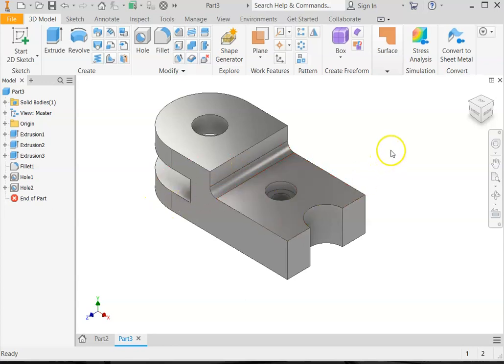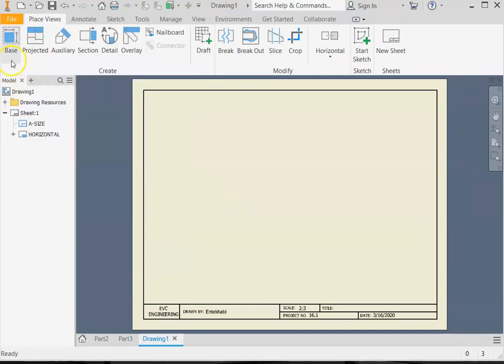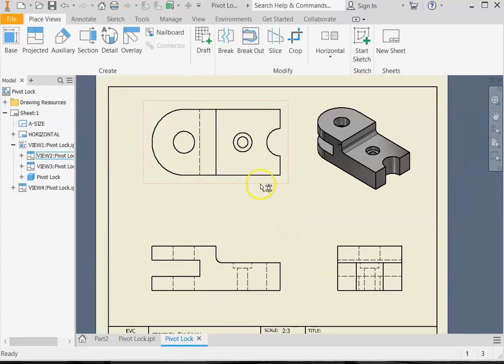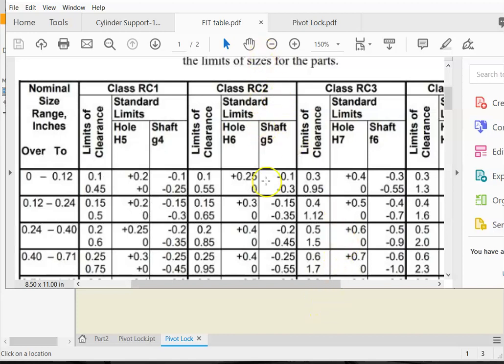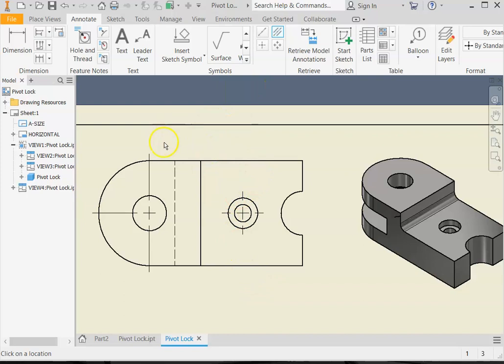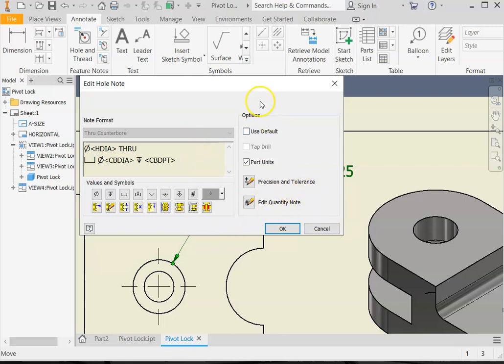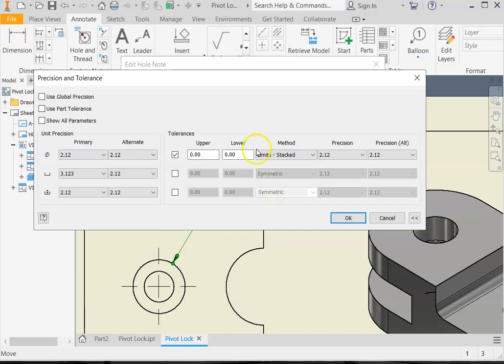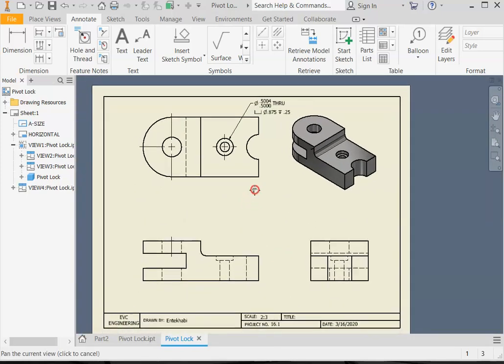Pivot Lock with Tolerance